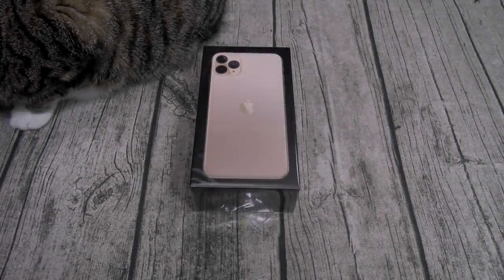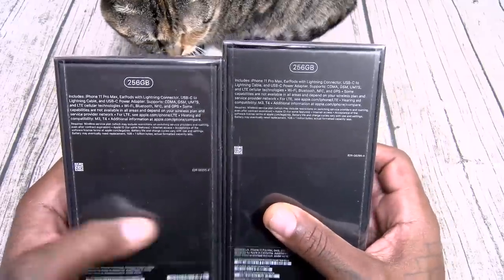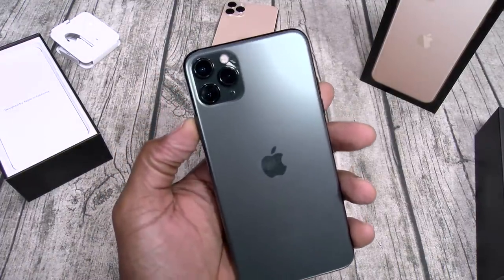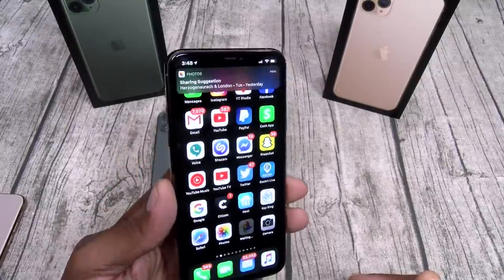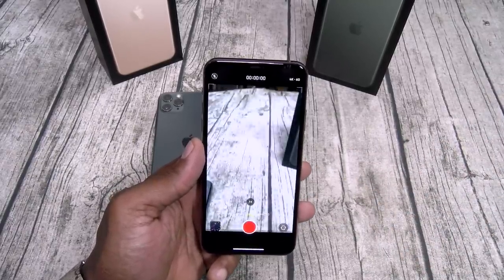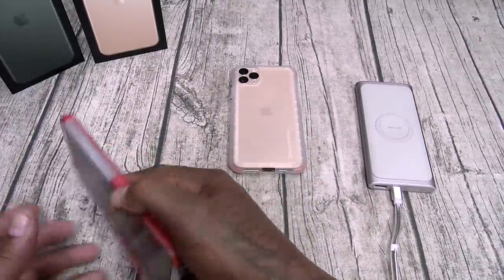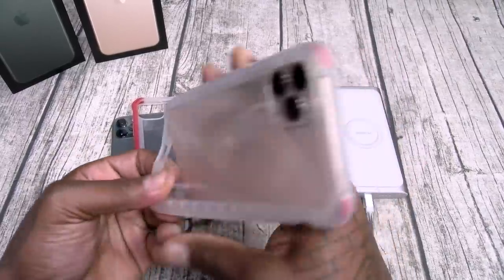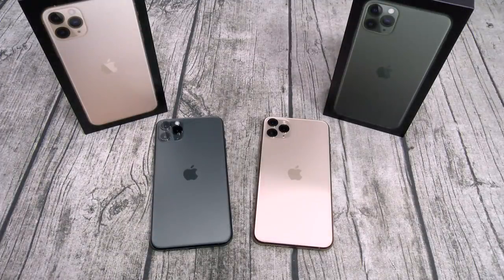iPhone 11 Pro Max - Unboxing and First Impressions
- Covert 3
- Cloak 4
- Atomic Slim